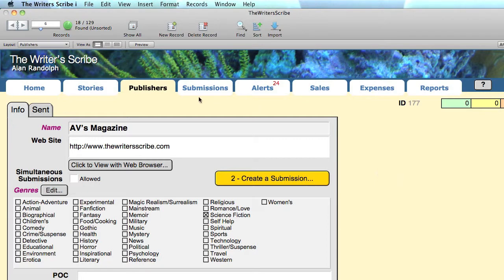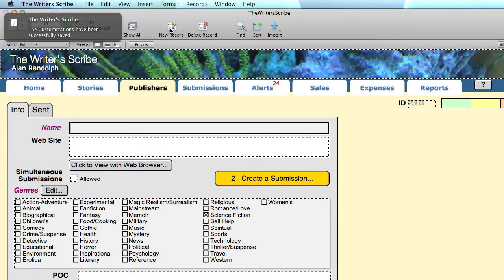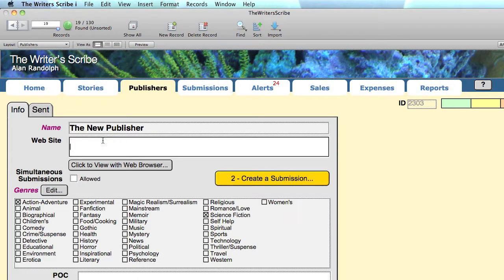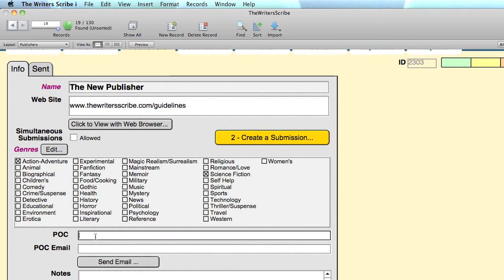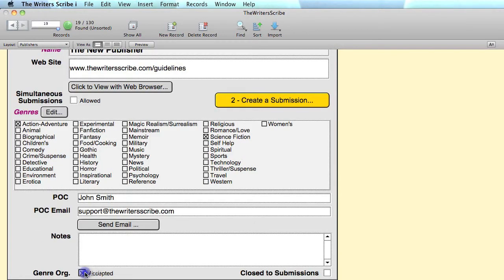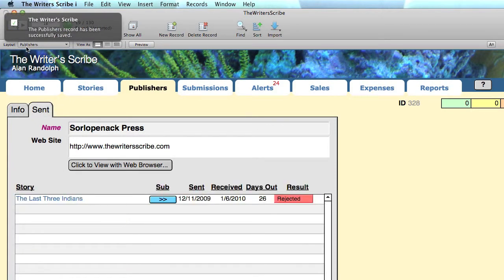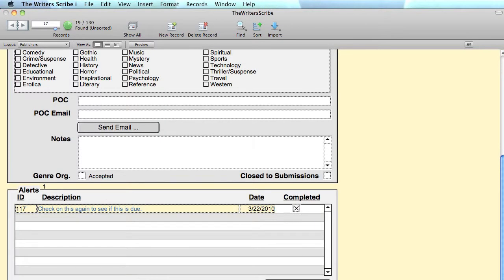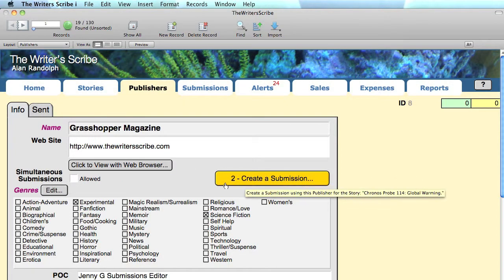The Writer's Scribe - Using the Publishers Tab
This is a video tutorial on using The Writer's Scribe, professional submission tracking software for the writer. This tutorial covers entering information into the application on a Publisher and then using that information.